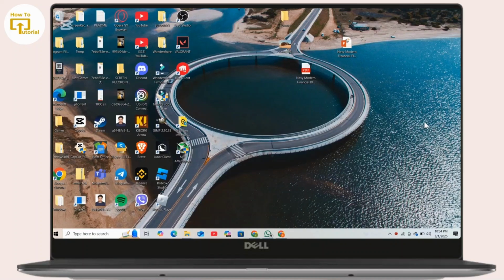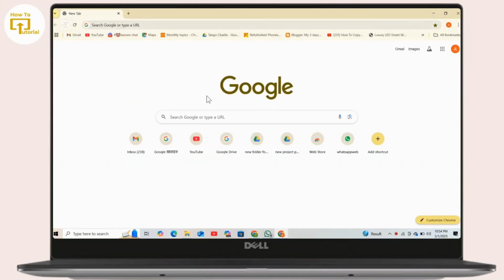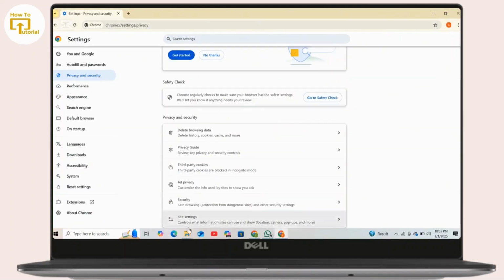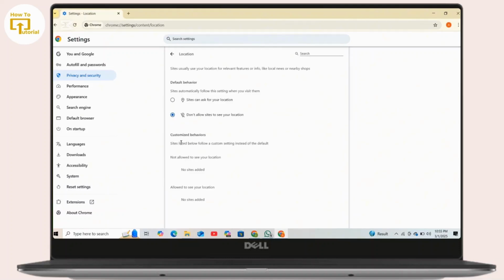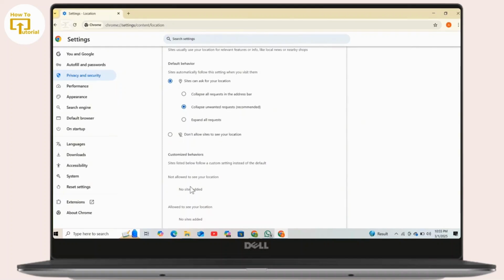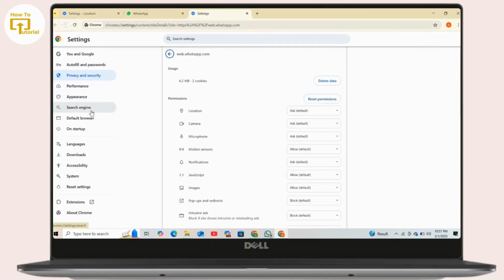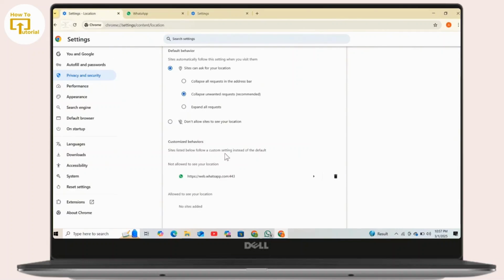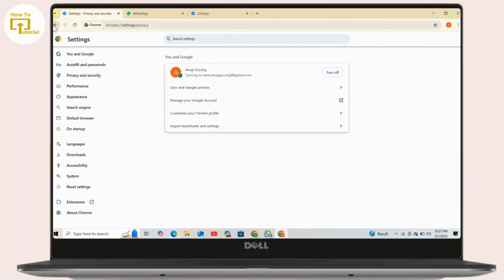How to Enable Location on Google Chrome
How to Enable Location on Google Chrome @LoginHelps
In this video, I'll show you how to enable location services on Google Chrome. You’ll learn how to control which websites can access your location information. This guide covers everything from accessing the settings to allowing or blocking specific websites from using your location. Watch the video to understand the privacy settings better and customize your Chrome browser according to your needs!

Chapters:
00:00:00 - Introduction
Learn how to enable location services in Google Chrome.

00:00:10 - Open Chrome Browser
Open Google Chrome to start the process.

00:00:20 - Access Chrome Settings
Click on the three-dot menu in the top-right corner and select "Settings."

00:00:30 - Go to Privacy and Security
In the settings menu, click on "Privacy and Security."

00:00:40 - Open Site Settings
Under Privacy and Security, select "Site Settings."

00:00:50 - Select Location Settings
In the "Permissions" section, click on "Location."

00:01:00 - Choose Location Permissions
Choose whether to allow or block websites from accessing your location.

00:01:10 - Add Sites to Allow or Block
Click "Add" next to the "Allow" or "Not allowed" section and enter the site’s URL.

00:01:20 - Review Site Privacy Policies
Review the site’s privacy policy before granting location permissions.

00:01:30 - Conclusion
That's how you enable or disable location access for websites in Google Chrome!